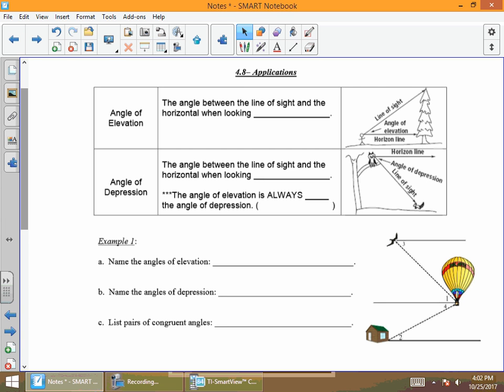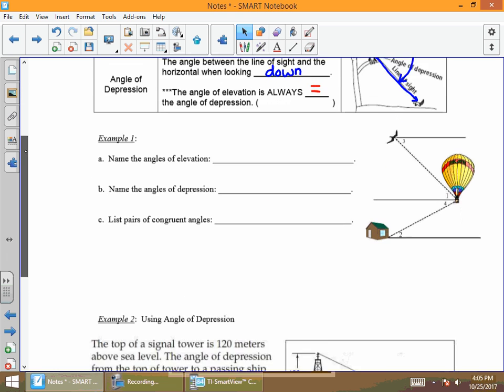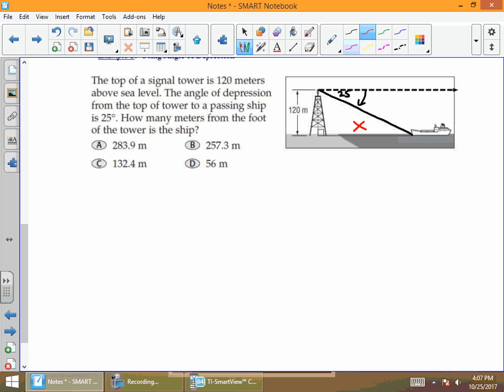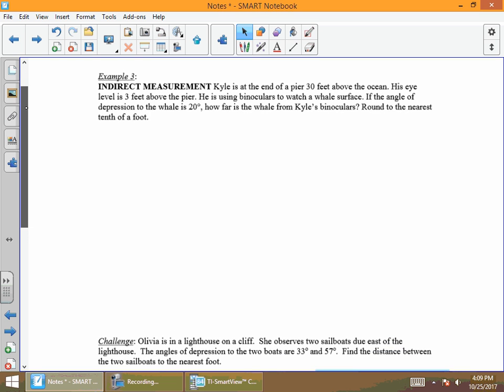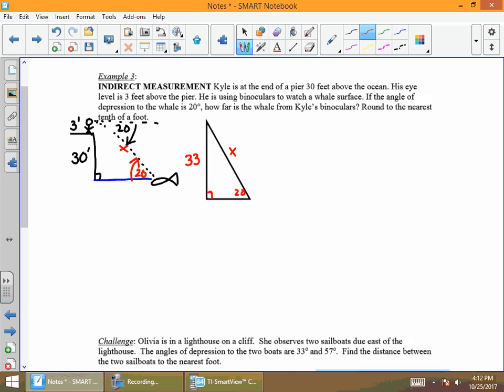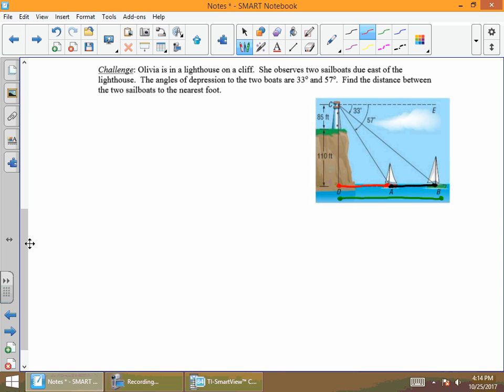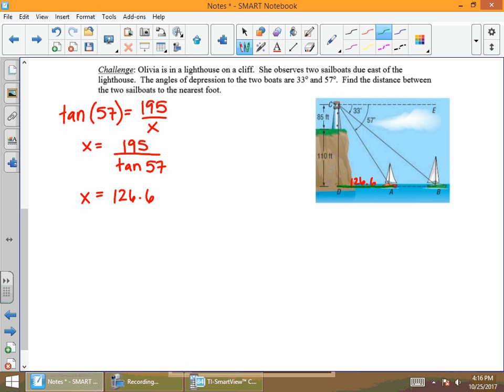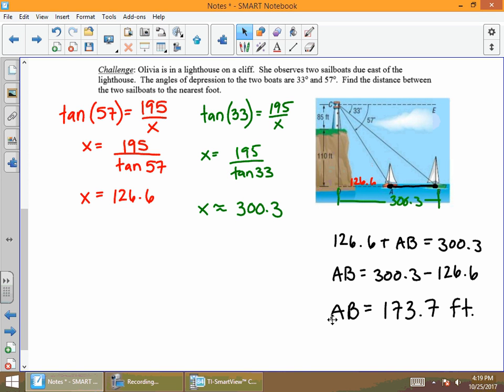4 8 Applications